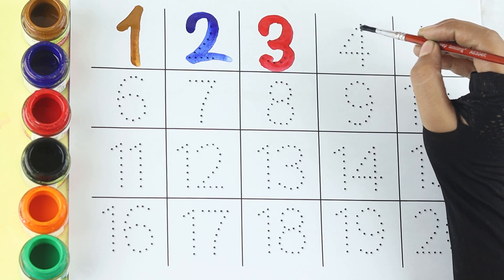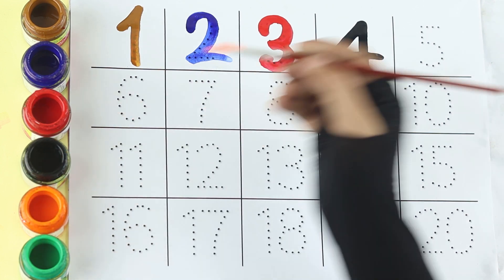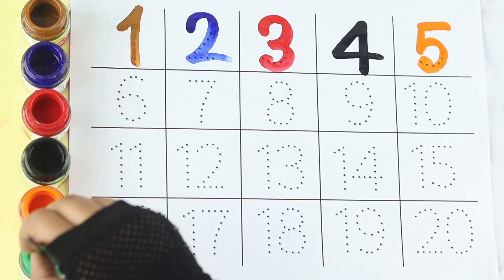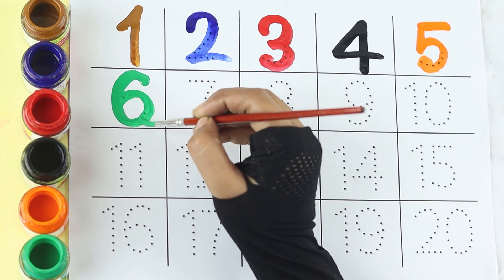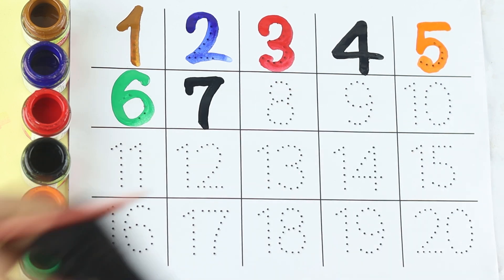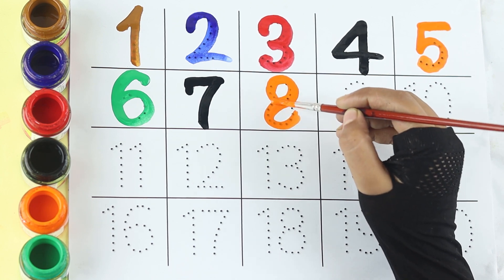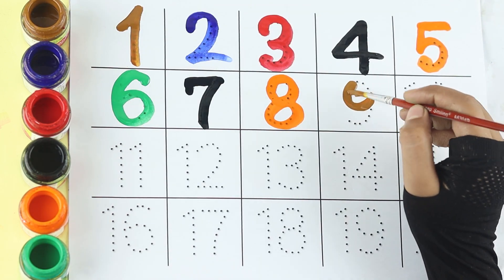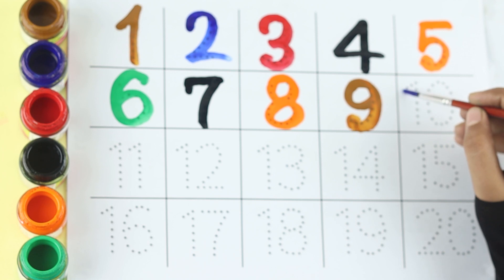123 Numbers | 1234 Number Names | 1 To 20 Numbers Song | 12345 learning for kids | Counting Numbers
123 Numbers | 1234 Number Names | 1 To 20 Numbers Song | 12345 learning for kids | Counting Numbers

Your query:

numbers 123
123 numbers name
123 numbers drawing
learn numbers
learn numbers
learn colors
123 counting
1234 song
12345
number songs
number 1-100
numbers for kid
12345 rhymes
12345 kids songs
123 counting for kids
123 counting song
123 song
abc 123
123
123 123
1 to 50 counting
counting to 10
123 counting
100 number song